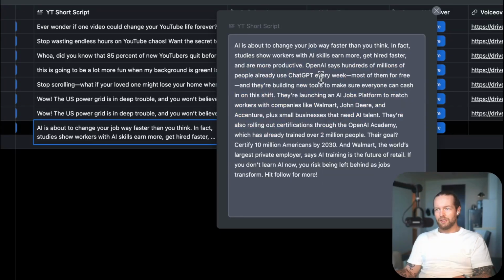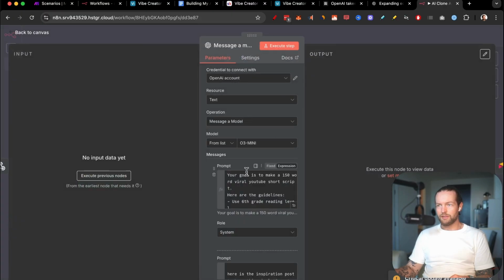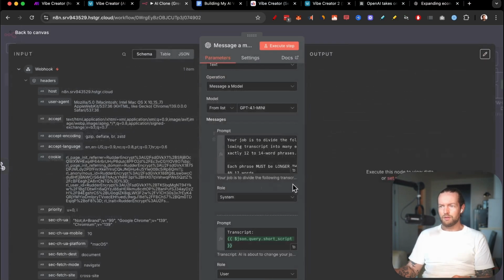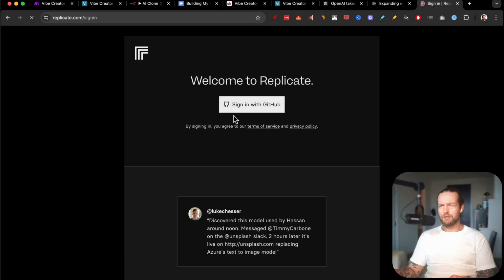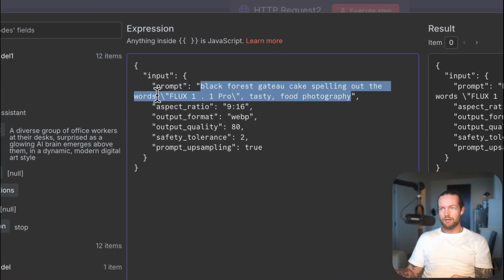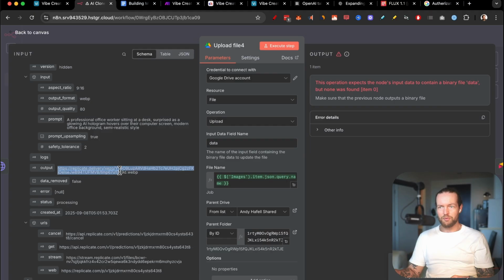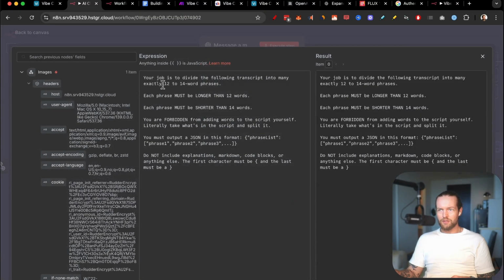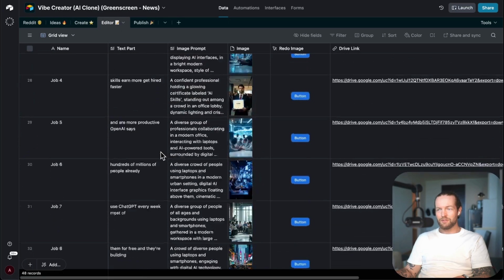Automate Your Content: 1 Script → 20 Images with N8N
Timestamps:
0:00 - Intro
3:20 - Step 1 -  Split Text
12:26 - Step 2 - Create images
30:54 - Step 3 - Redo Image button